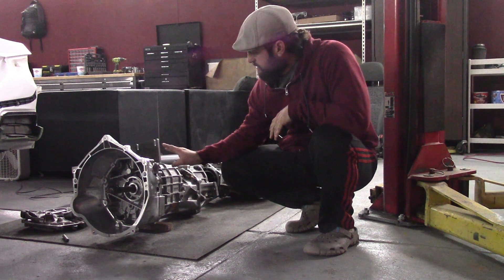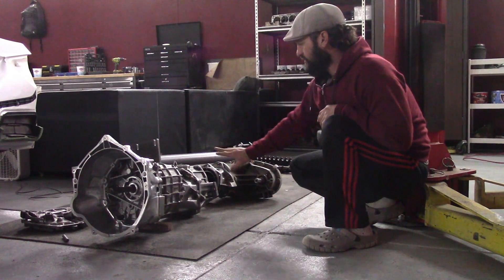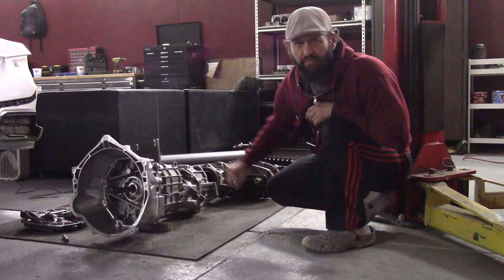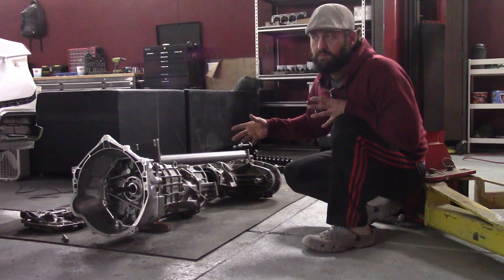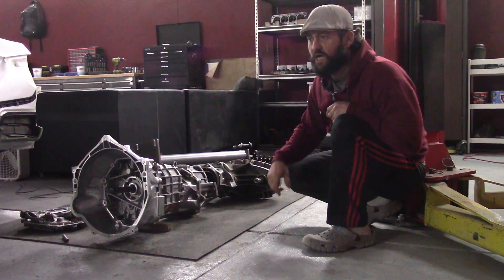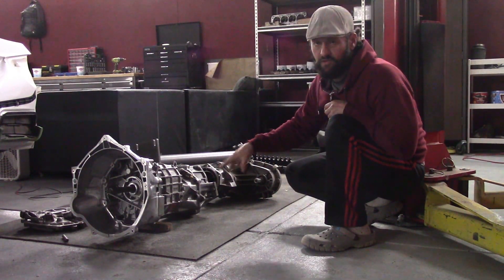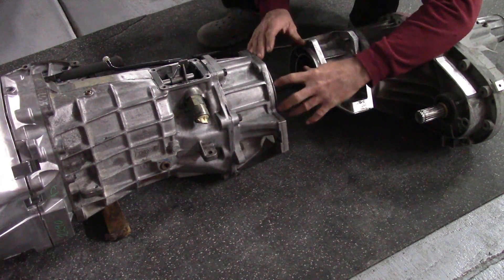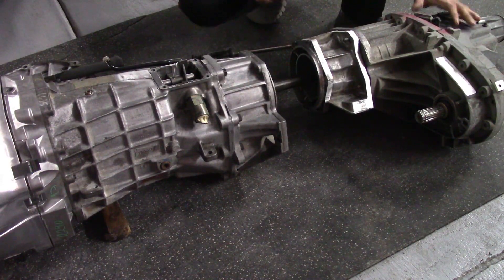T56 All Wheel Drive- AWD T56 Subaru Impreza LS 6.0 Swap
In this video I show and describe how to make a Corvette Tremec T56 work in the standard location by doing an F Body front conversion. I also explain the transfer case and how its going to all work together.